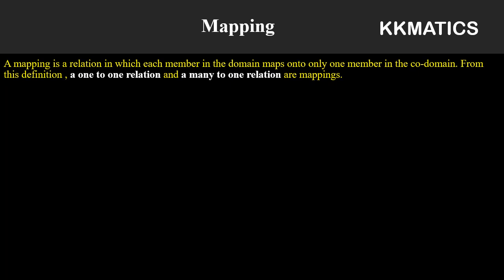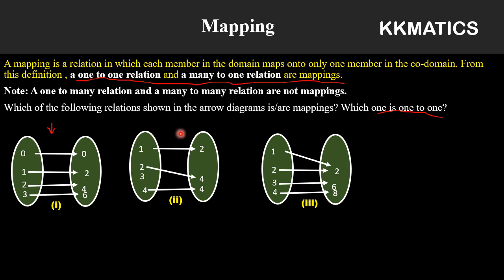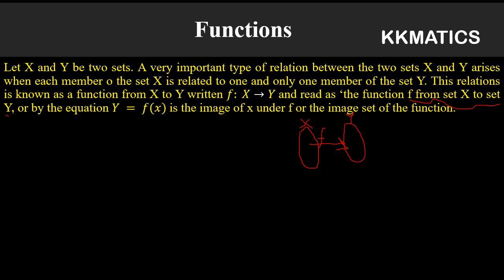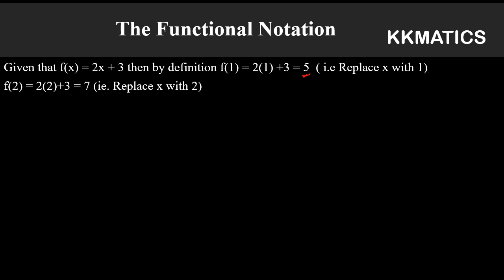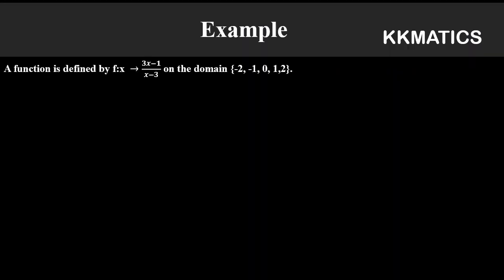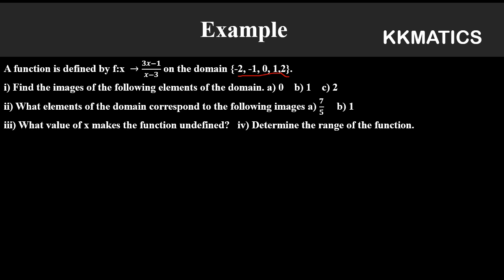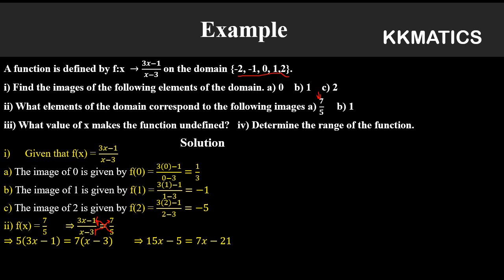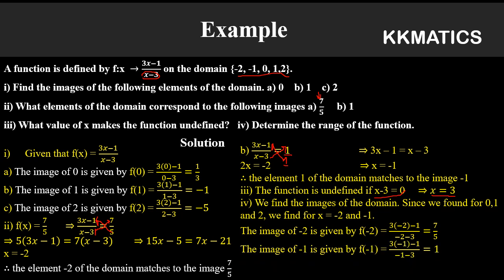2 Relations & Functions 2